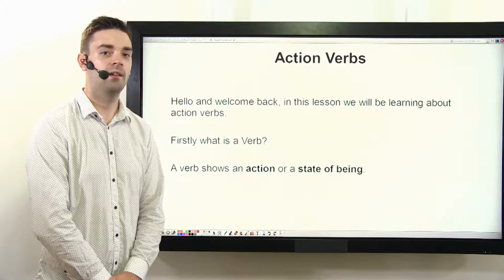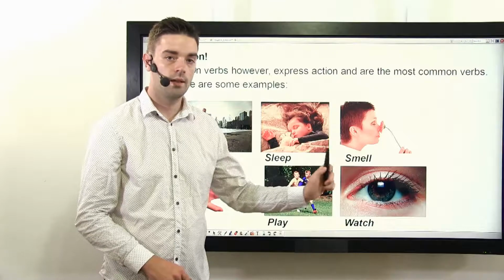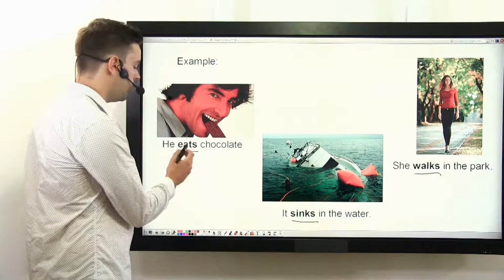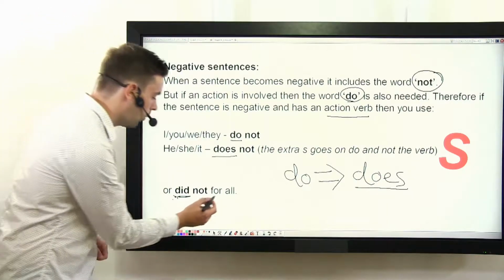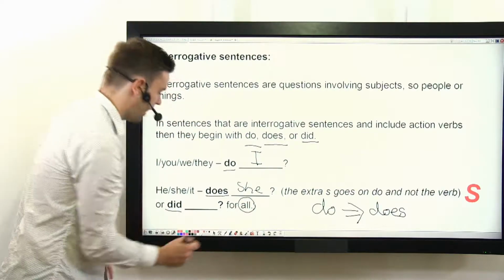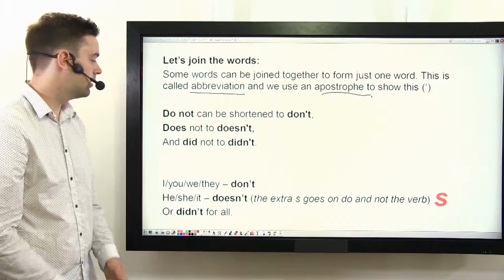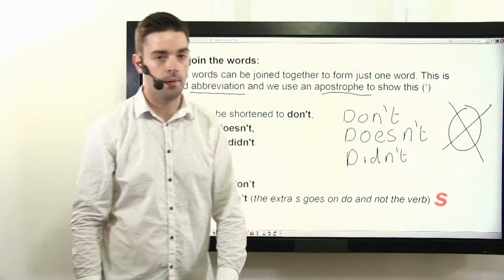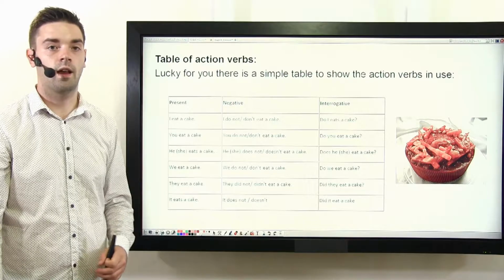010 learn english action verbs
Attached files